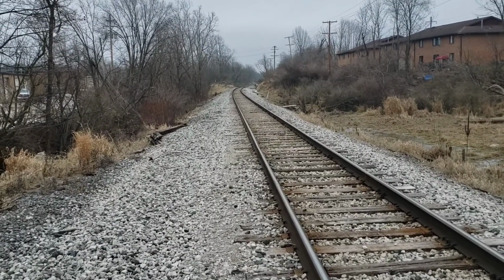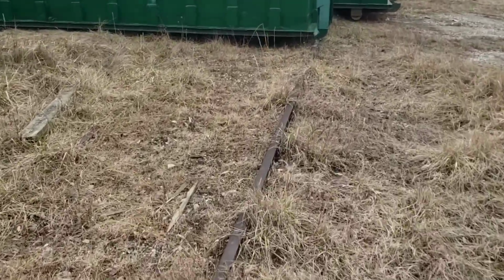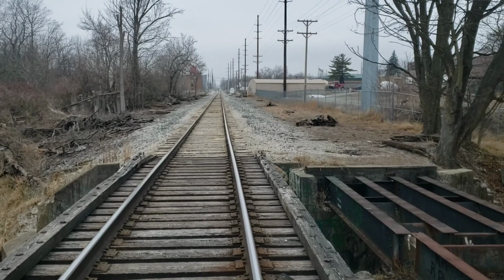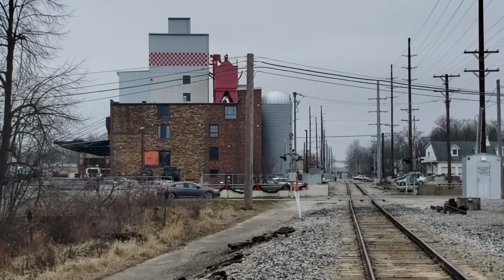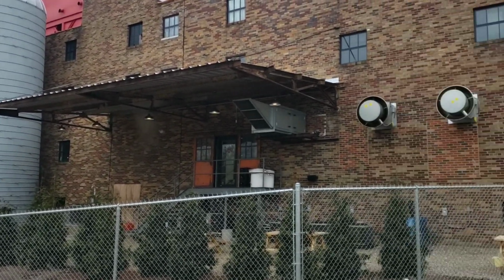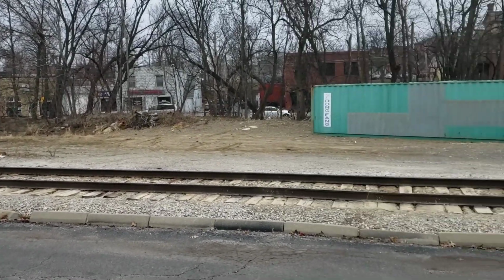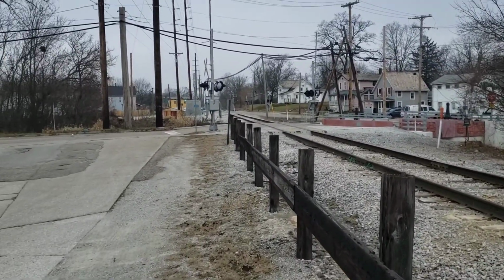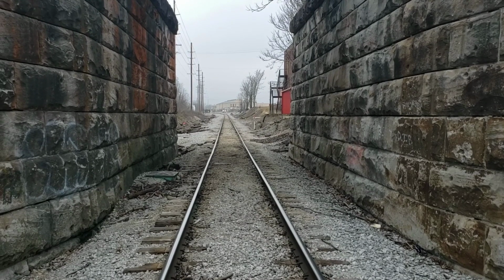Medina Ohio Railroad History and memories of trains & walk through town.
A brief walk along the railroad through Medina, some history, and a few of my memories of the rails here.